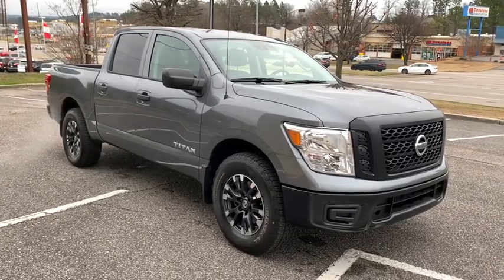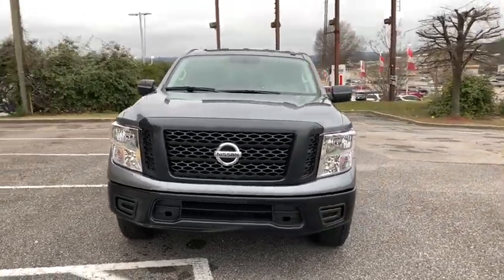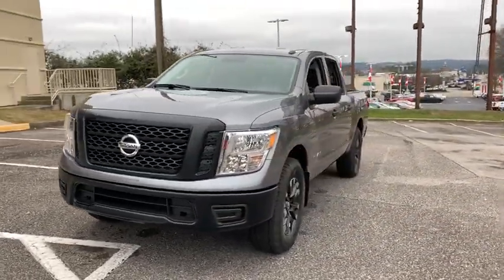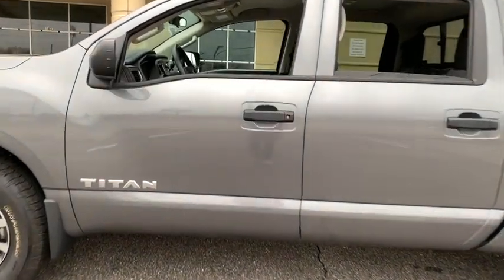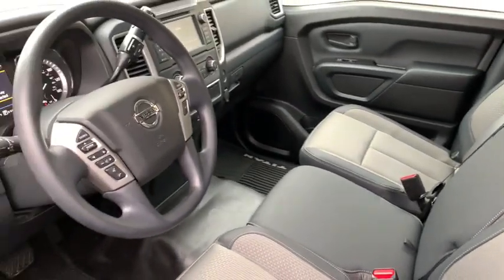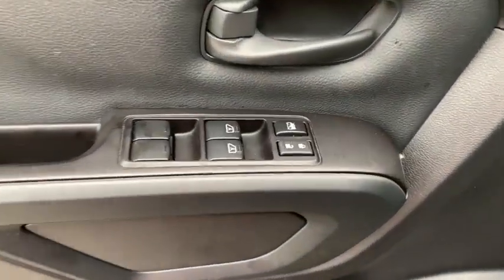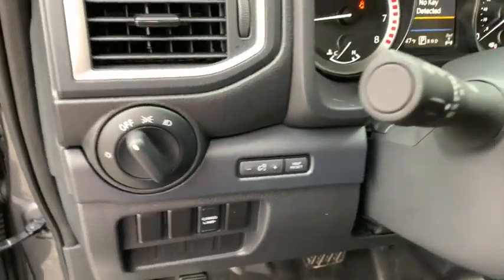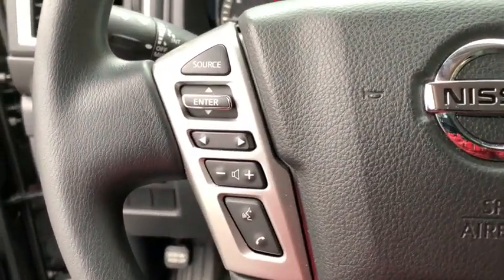2019 Nissan Titan Birmingham, Hoover, Pelham, Chelsea, Trussville, AL L532606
Gun Metallic Used 2019 Nissan Titan available in Hoover, Alabama at Benton Nissan of Hoover. Servicing the Birmingham, Pelham, Chelsea, Trussville, AL area.

*CLEAN CARFAX* *ONE OWNER* BACKUP CAMERA *MANAGERS SPECIAL* *STILL UNDER MANUFACTURERS WARRANTY* LIFETIME WARRANTY (ASK DEALER FOR DETAILS) 4WD 2.937 Axle Ratio 4-Pin/7-Pin Wiring Harness Connector (Rear Bumper) 4-Wheel Disc Brakes 6 Speakers ABS brakes Air Conditioning All Season Floor Mats AM/FM radio: SiriusXM Brake assist CD player Cloth Seat Trim w/Vinyl Bolsters Driver door bin Dual front impact airbags Dual front side impact airbags Electronic Stability Control Front anti-roll bar Front Center Armrest w/Storage Front Manual Split Bench Seat (40/20/40) Front Overhead Console Front wheel independent suspension Illuminated entry Low tire pressure warning NissanConnect featuring Apple CarPlay and Android Auto Occupant sensing airbag Overhead airbag Panic alarm Passenger door bin Passenger vanity mirror Power steering Power windows Radio data system Radio: NissanConnect AM/FM Rear anti-roll bar Rear seat center armrest Rear step bumper Rear window defroster Receiver Hitch Remote keyless entry S Utility Package Security system Speed control Speed-sensing steering Speed-Sensitive Wipers Splash Guards Split folding rear seat Spray-On Bedliner Steering wheel mounted audio controls Tachometer Telescoping steering wheel Tilt steering wheel Traction control Trip computer Variably intermittent wipers Wheels: 18 x 8 Silver-Metallic Styled Steel.NISSAN OF HOOVER! YOUR FRIENDS IN THE CAR BUSINESS! HOME OF THE LIFETIME WARRANTYBenton Nissan of Hoover is your friend in the car business!
S Utility Package,6 Speakers,AM/FM radio: SiriusXM,CD player,Radio data system,Radio: NissanConnect AM/FM,Air Conditioning,Rear window defroster,Power steering,Power windows,Remote keyless entry,Steering wheel mounted audio controls,Speed-sensing steering,Traction control,4-Wheel Disc Brakes,ABS brakes,Dual front impact airbags,Dual front side impact airbags,Front anti-roll bar,Front wheel independent suspension,Low tire pressure warning,Occupant sensing airbag,Overhead airbag,Rear anti-roll bar,Brake assist,Electronic Stability Control,Panic alarm,Security system,Speed control,Rear step bumper,Splash Guards,Spray-On Bedliner,All Season Floor Mats,Driver door bin,Front Manual Split Bench Seat (40/20/40),Front Overhead Console,Illuminated entry,NissanConnect featuring Apple CarPlay and Android Auto,Passenger vanity mirror,Rear seat center armrest,Tachometer,Telescoping steering wheel,Tilt steering wheel,Trip computer,Cloth Seat Trim w/Vinyl Bolsters,Split folding rear seat,Front Center Armrest w/Storage,Passenger door bin,4-Pin/7-Pin Wiring Harness Connector (Rear Bumper),Receiver Hitch,Wheels: 18 x 8 Silver-Metallic Styled Steel,Speed-Sensitive Wipers,Variably intermittent wipers,2.937 Axle Ratio,*CLEAN CARFAX*,*ONE OWNER*,BACKUP CAMERA,*MANAGERS SPECIAL*,*STILL UNDER MANUFACTURERS WARRANTY*,LIFETIME WARRANTY (ASK DEALER FOR DETAILS),[K01] S UTILITY PACKAGE  -inc: Receiver Hitch  Front Overhead Console  map lamp and sunglass storage  4-Pin/7-Pin Wiring Harness Connector (Rear Bumper)  Spray-On Bedliner,BLACK  CLOTH SEAT TRIM W/VINYL BOLSTERS,GUN METALLIC,[L94] ALL SEASON FLOOR MATS,[B93] SPLASH GUARDS,Full-Size Spare Tire Stored Underbody w/Crankdown,Galvanized Steel/Aluminum Panels,Cargo Lamp w/High Mount Stop Light,Black Side Windows Trim  Black Front Windshield Trim and Black Rear Window Trim,Black Door Handles,Wheels: 18 x 8 Silver-Metallic Styled Steel,Black Manual Side Mirrors w/Manual Folding,Wheels w/Hub Covers,Deep Tinted Glass,Sliding Rear Window w/Defroster,Speed Sensitive Variable Intermittent Wipers,Black Grille,Black Rear Step Bumper,Regular Box Style,Steel Spare Wheel,Tires: P265/70R18 BSW,Clearcoat Paint,Aero-Composite Halogen Headlamps,Black Front Bumper,Tailgate Rear Cargo Access,Manual Tailgate/Rear Door Lock,Analog Display,Radio w/Seek-Scan  In-Dash Mounted Single CD  MP3 Player  Clock  Speed Compensated Volume Control  Aux Audio Input Jack  Steering Wheel Controls and Radio Data System,Manual Tilt/Telescoping Steering Column,Locking Glove Box,Manual Adjustable Front Head Restraints and Manual Adjustable Rear Head Restraints,Seats w/Cloth Back Material,Engine Immobilizer,60-40 Folding Split-Bench Front Facing Fold-Up Cushion Rear Seat,Valet Function,Proximity Key For Push Button Start Only,Front Manual Split Bench Seat (40/20/40) -inc: 4-way manual adjustable drivers and passengers seat  flip down center seat w/armrest  dual cupholders and storage (in seat-back and seat-bottom),Radio: NissanConnec